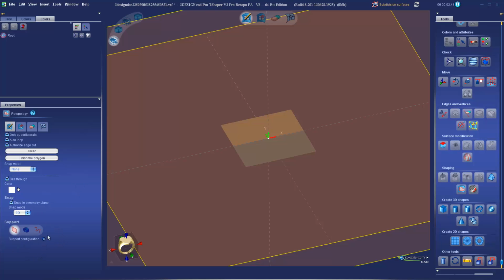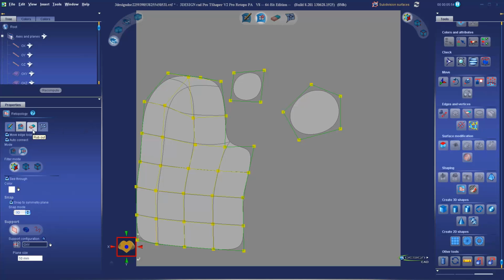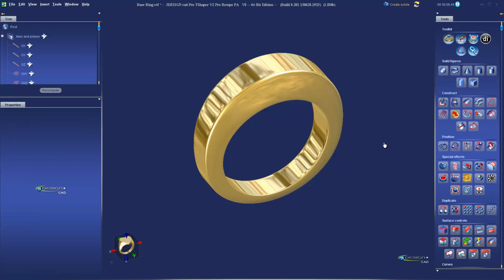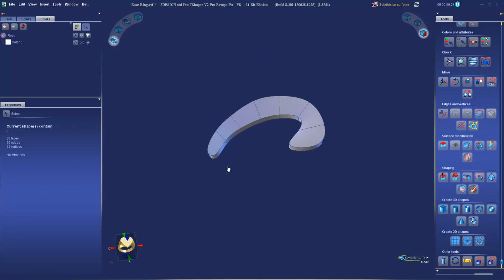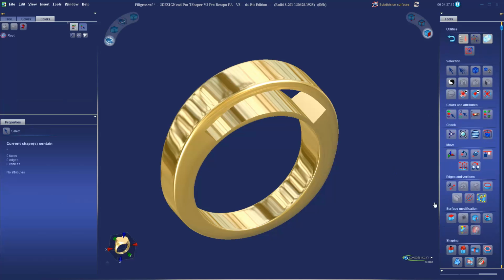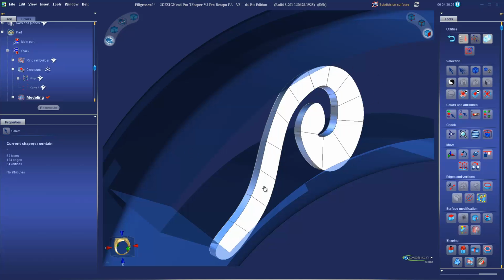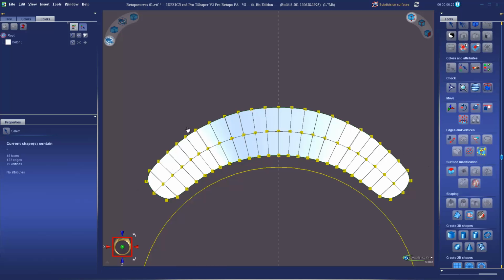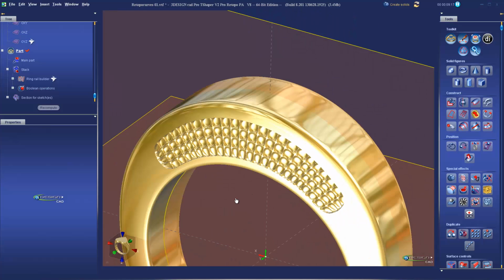November Webinar Part 1 Retopology for Jewelers